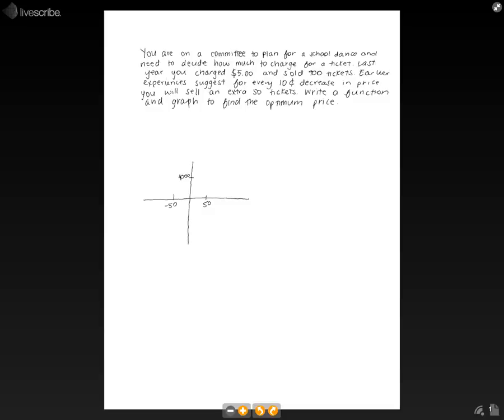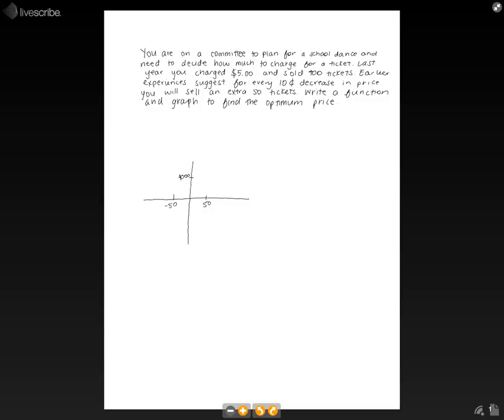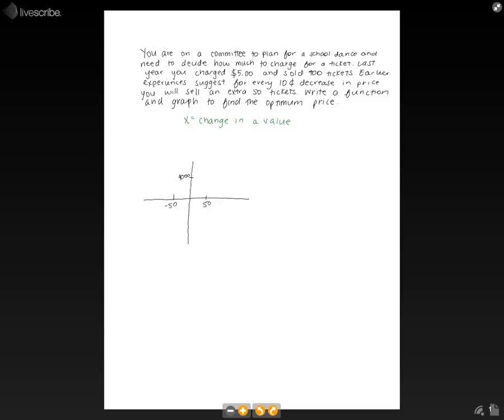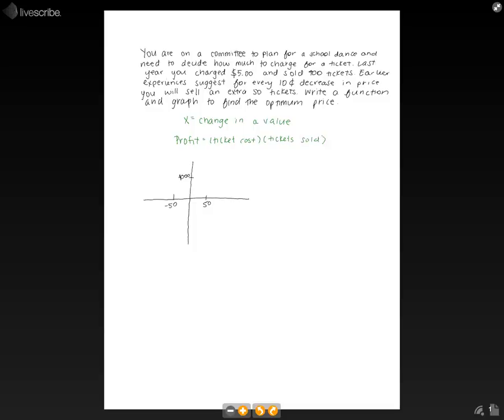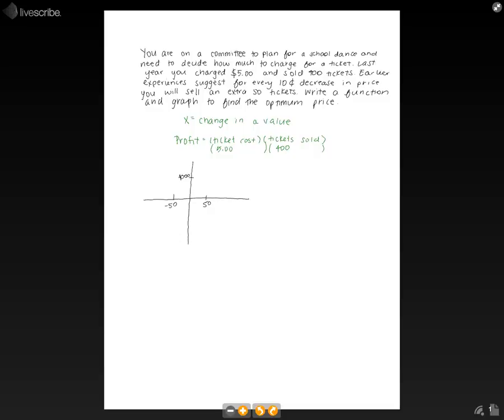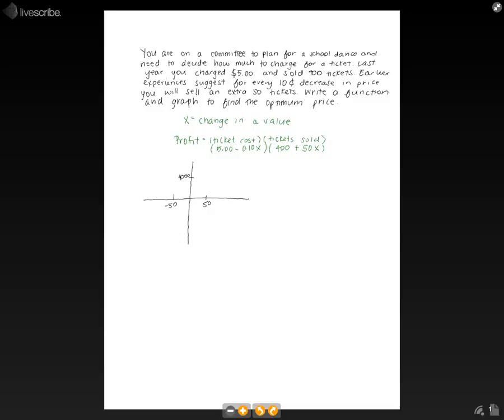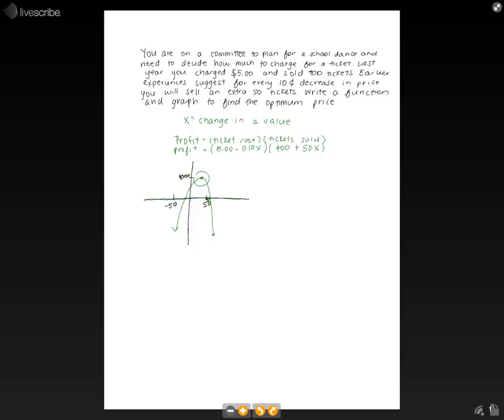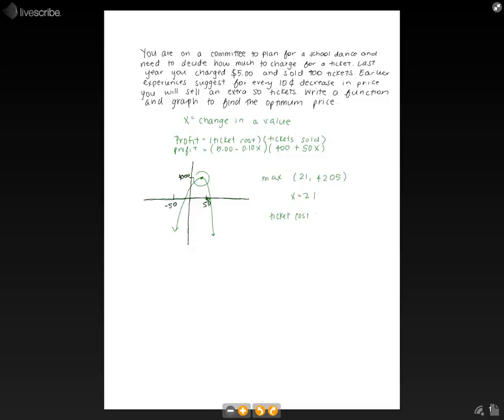Pre calculus Relations and Functions Optimizat 20140804 105958 13